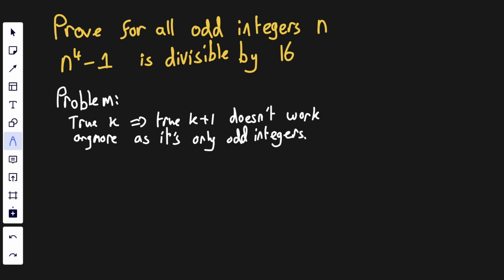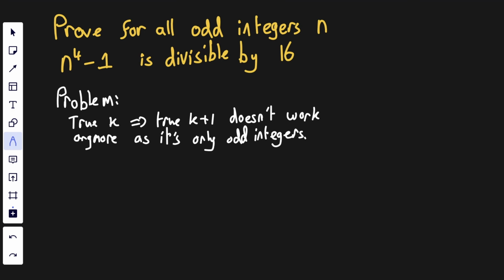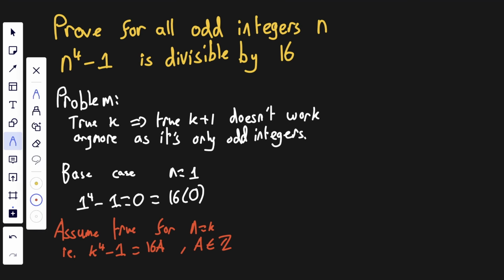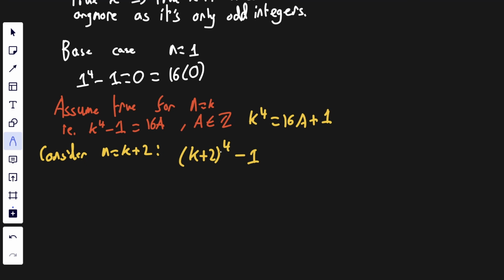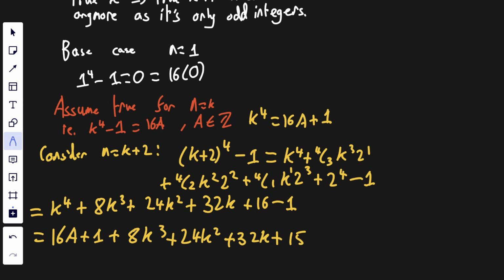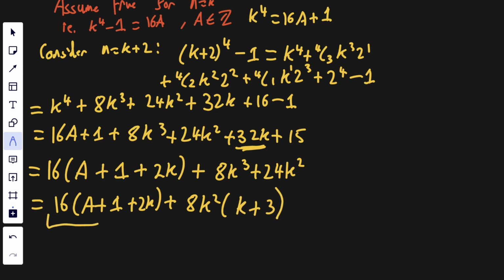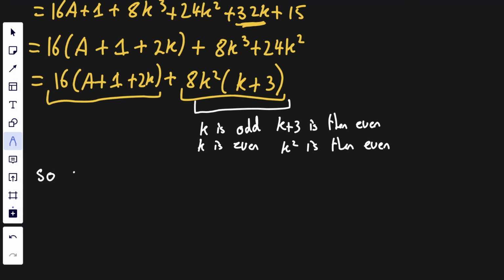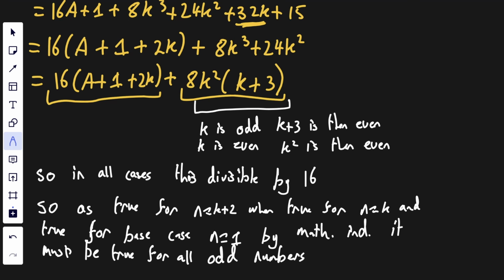Proof by Induction Divisibility 3 (With Proof by Exhaustion)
This video is on Mathematical Induction for Divisibility. In this video we see a more complicated version requiring a different form of Induction. In addition to considering only odd numbers we also need to use Proof by Exhaustion for some final justifications.

This is often a topic students struggle a lot with. In this video we see a model A-level A* Further Mathematics answer with logical reasoning for each step. This is a topic widely seen at Year 13 / Class 11 / Grade 12 and frequently appears in exams for students on the AQA, OCR, Edexcel and WJEC exam boards for Further Maths.